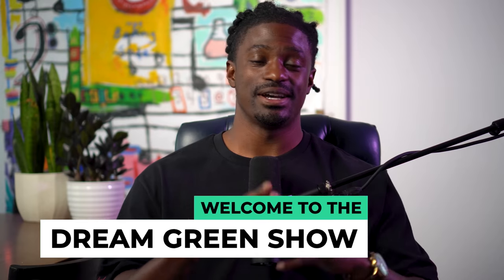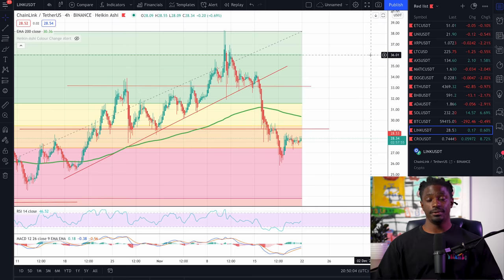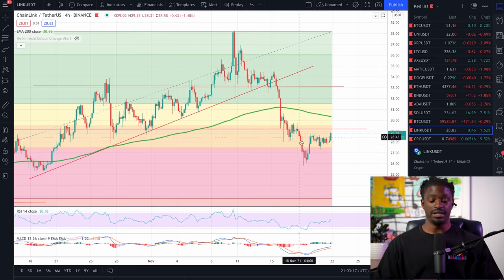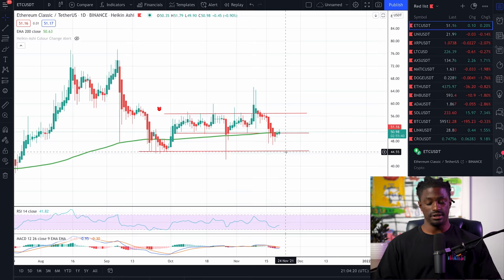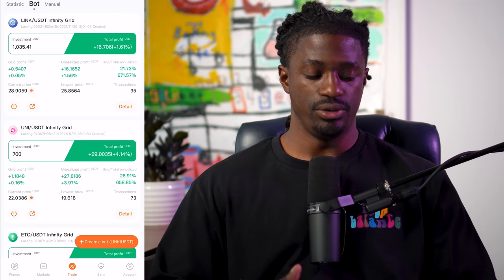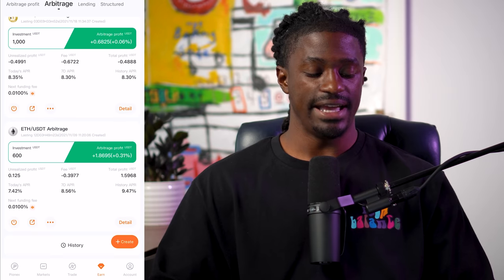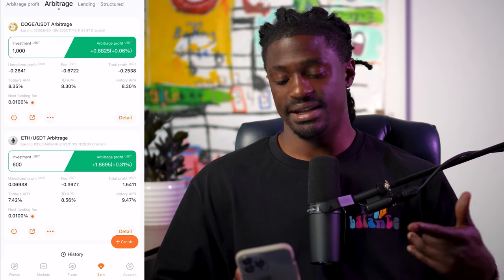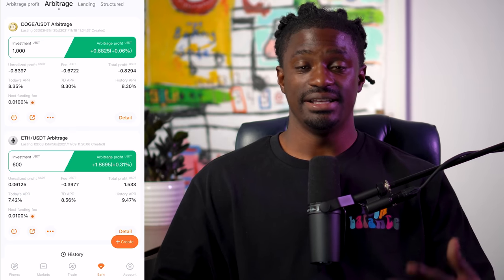Passive Income with Pionex Safest trading bot